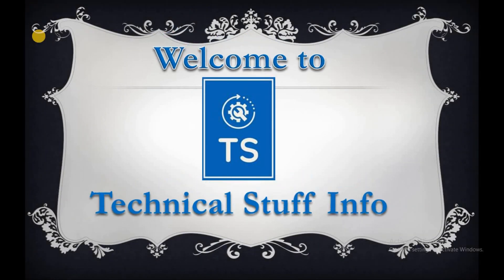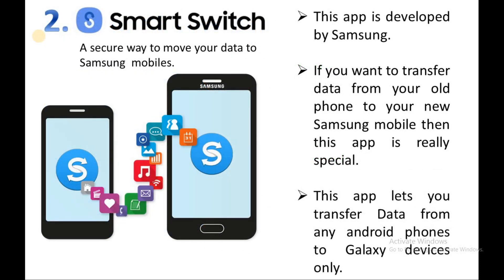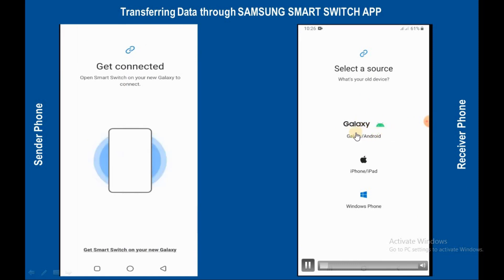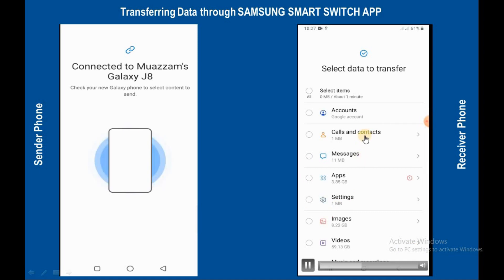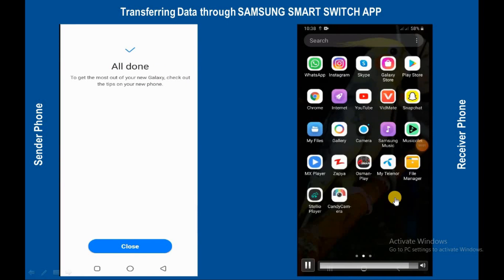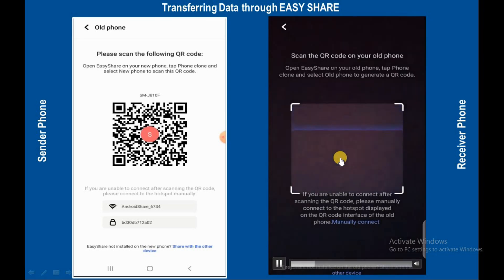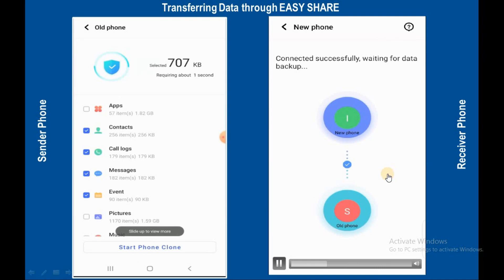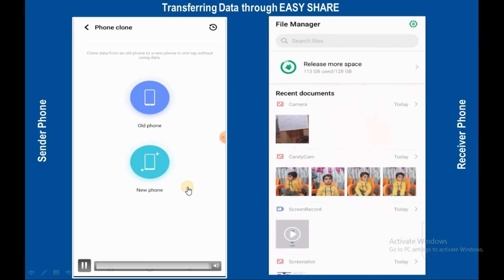How to transfer all data from old phone to new phone.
In this video you will learn the easiest and most efficient way to transfer data from one Android mobile device to another in this step-by-step tutorial. Whether you're upgrading to a new phone, switching to a different brand, or simply want to share files with a friend, this video will show you the best methods for transferring contacts, photos, videos, and more. From using built-in transfer tools to utilizing third-party apps, this guide covers everything you need to know to make the data transfer process as seamless as possible.

1. Transfer data through Easy Share.
2. Transfer data through Samsung Smart Switch
3. Transfer data through Google Drive.
New mobile
How to transfer data in mobile.
how to transfer data from one mobile to another
how to transfer data from one phone to another
how to transfer data from old phone to new one.